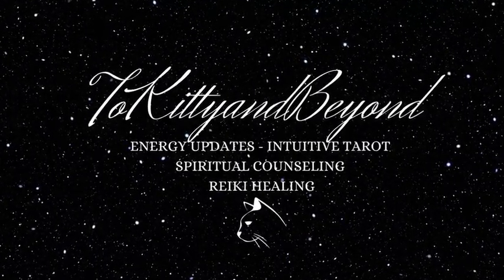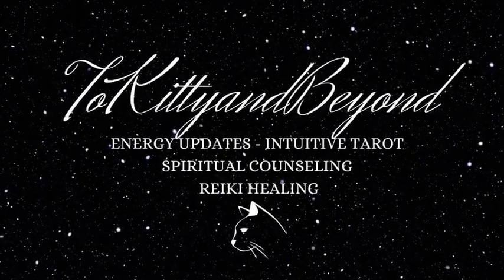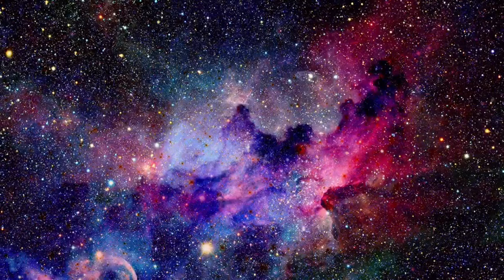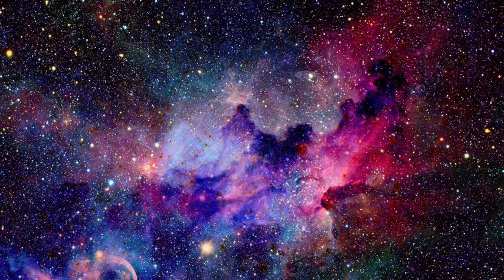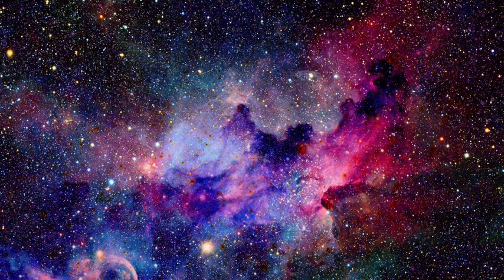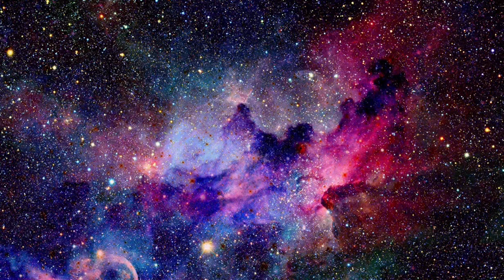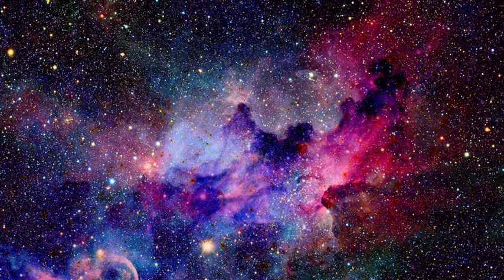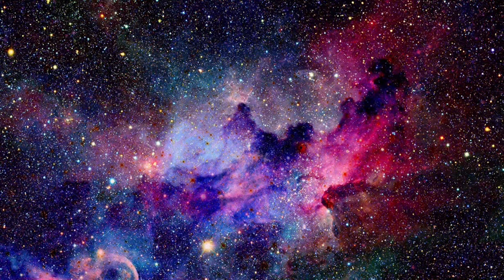Old World Collapse 🌍 New Earth Galactics, Contact & Rescue Mission 👽 Ascension Update